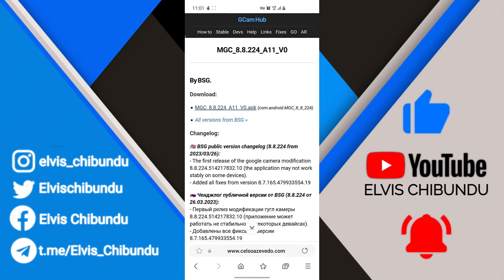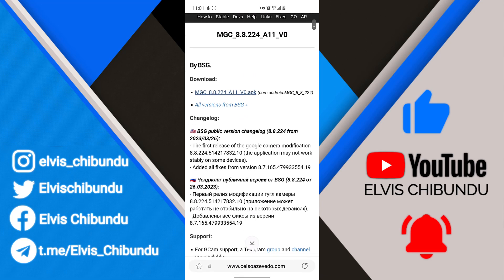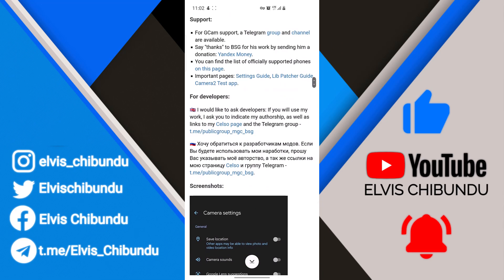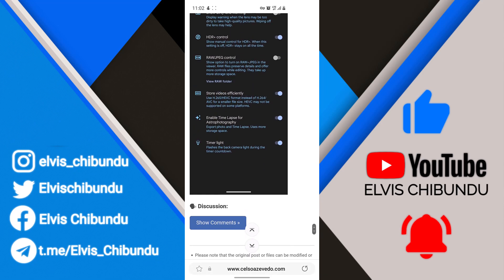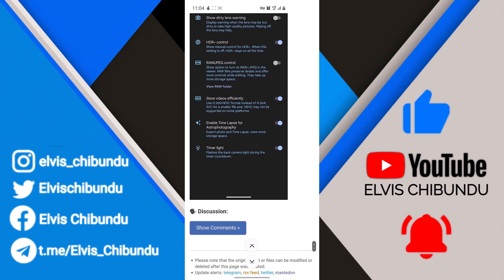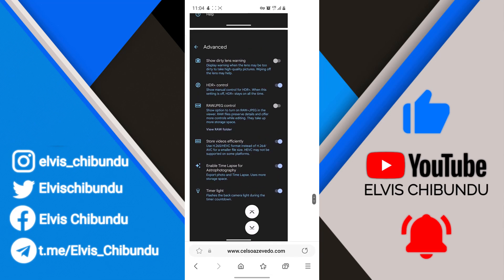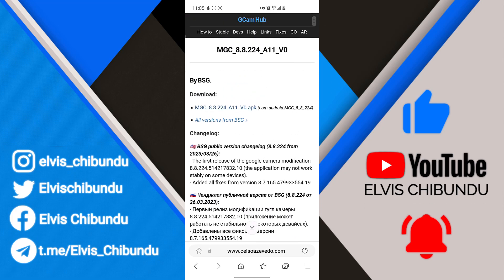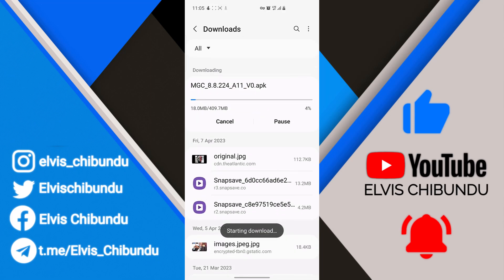How To Download & Install Gcam V8.8 by BSG For Any Device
In this tutorial, we will be showing you how to download and install the latest version of Gcam V8.8 by BSG for any Android device. Gcam (Google Camera) is a popular camera app that is known for its advanced features and ability to capture stunning photos and videos.
BSG is a popular developer who has modified the Gcam app to make it compatible with a wide range of Android devices. The latest version of Gcam V8.8 by BSG comes with a number of new features and improvements, and in this tutorial, we will be showing you how to download and install it on your device...